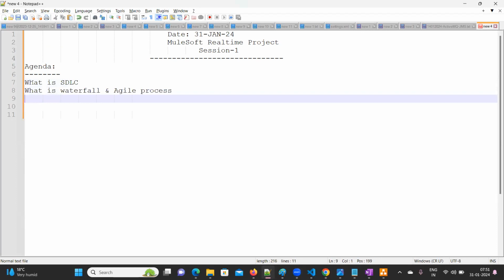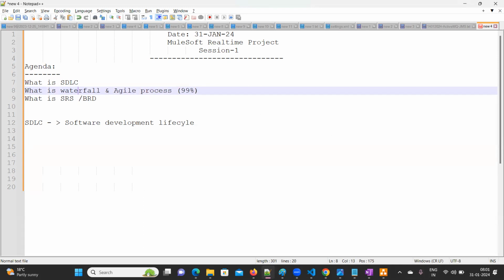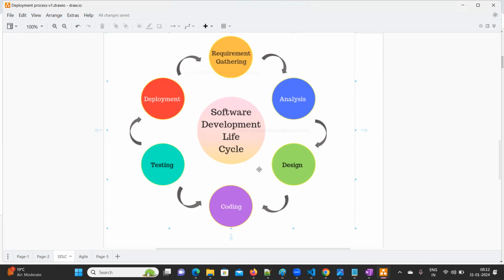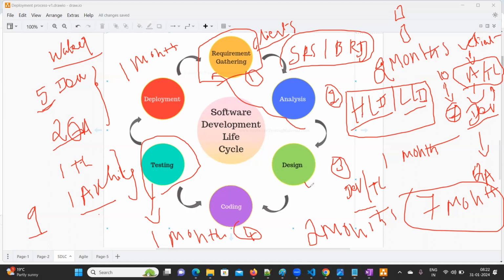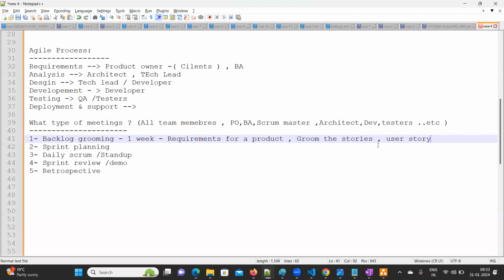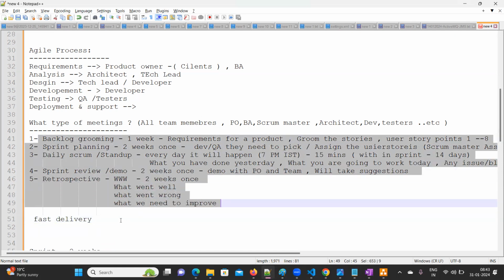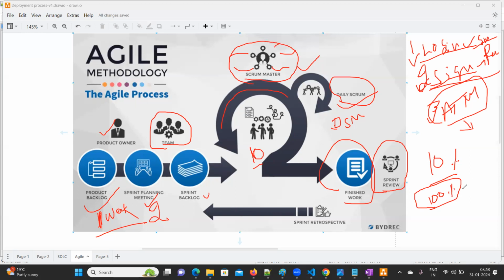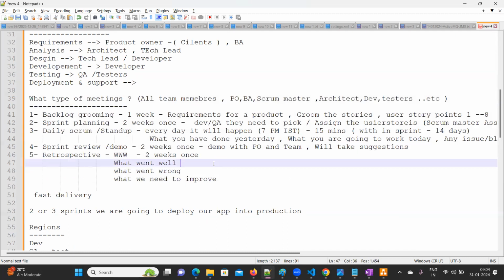MuleSoft | Realtime Project -Session-1| vitechtalks | What is SDLC ? | Waterfall & Agile Process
Welcome to ViTech Talks , In this video we have discussed about below key points.
What is waterfall & Agile process (99%)
What is SRS /BRD

mulesoft project
mulesoft rtf deployment
mulesoft automation
mulesoft integration
mulesoft mock interview
mulesoft developer
mulesoft demo
anypoint studio
mulesoft training